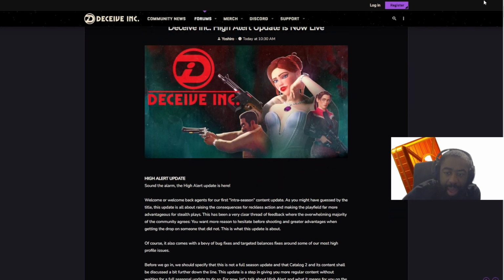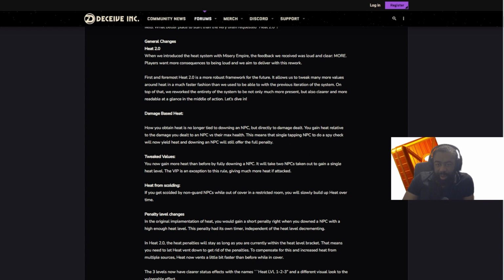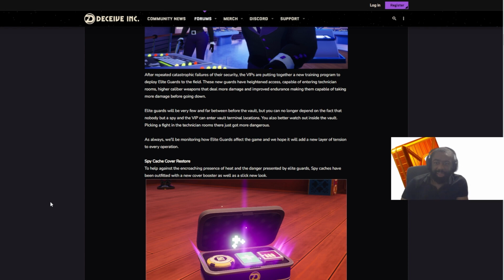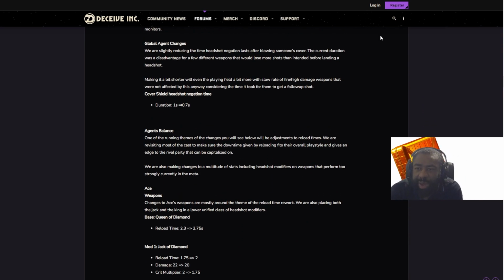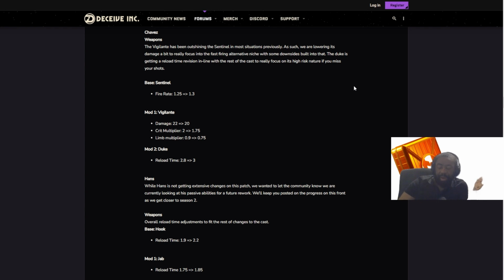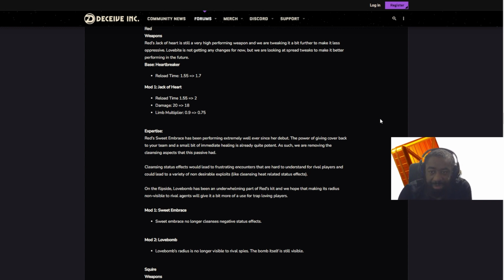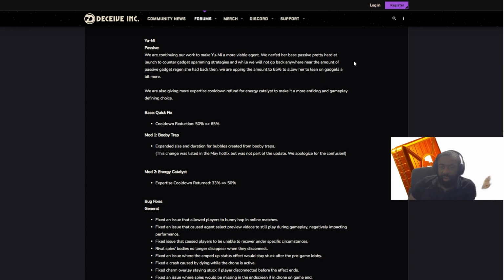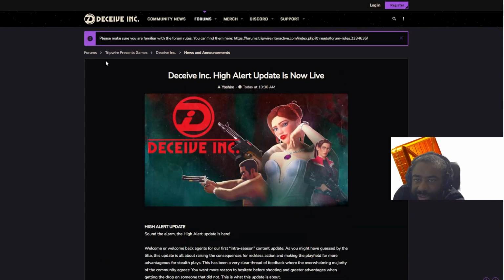Deceive Inc Update Has 🌟NEW🌟 SECURITY?? 🚨👮‍♂️HIGH ALERT 👮‍♀️🚨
Deceive Inc High Alert Update Patch notes. NEW SECURITY GUARDS?

Deceive Inc Is the BEST MULTIPLAYER GAME of 2023. Battle Royale X Extraction Shooter Games have become very popular and now Deceive Inc has put it's own twist on it with this masterpiece of a spy game.

You play as a Spy PRETENDING to be an NPC but so are 9 other spies. Your mission is to COLLECT and EXTRACT the golden briefcase. Only 1 player can win in this Spy Game. Use your Abilities, Weapons, Gadgets and more to come out on top!

👉Don't Forget YOU'RE INVITED To Join The Deceive Inc Fun

🌟IF YOU LIKE THIS, YOU'LL ALSO LIKE🌟

deceive inc,deceive inc game,decieve inc, Deceive inc season 1, deceive inc gameplay,Spy Game,deceive inc 2023,best new social deduction video games steam,deceive inc tripwire,new battle royale games 2023,best battle royale games pc, first person shooter,fps games